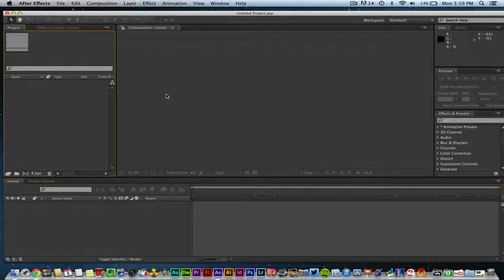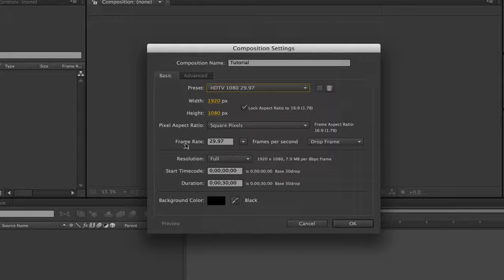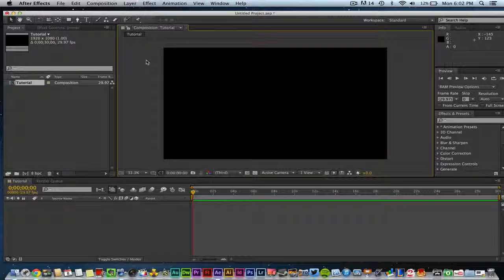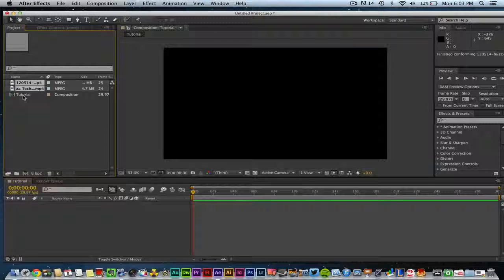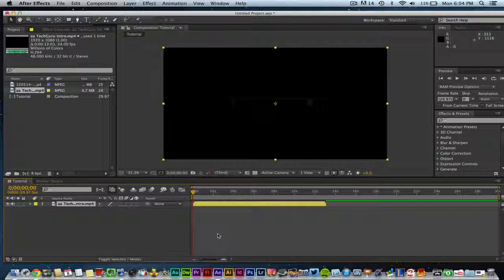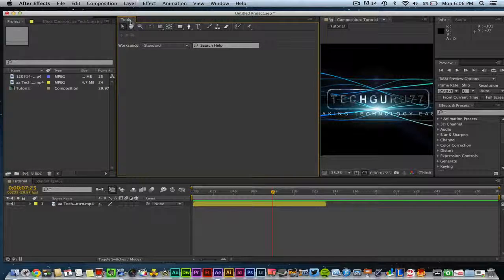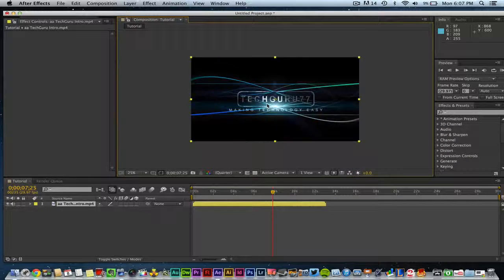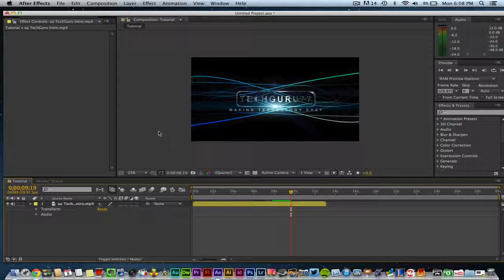Adobe After Effects CS6 tutorial